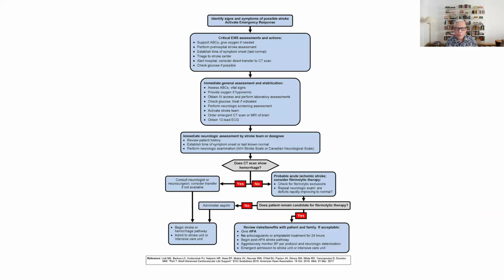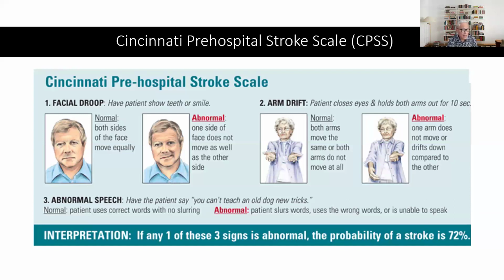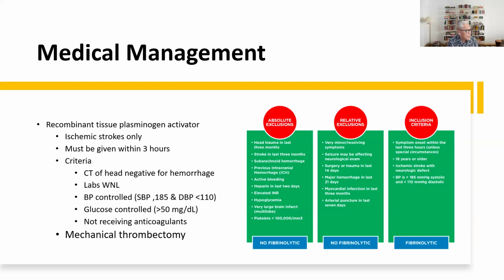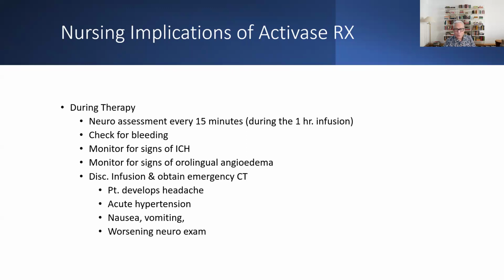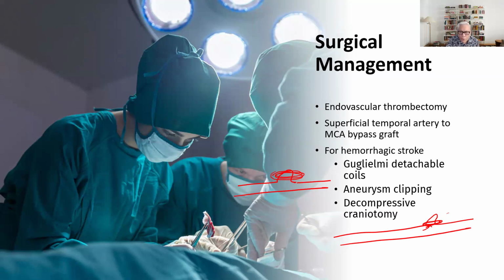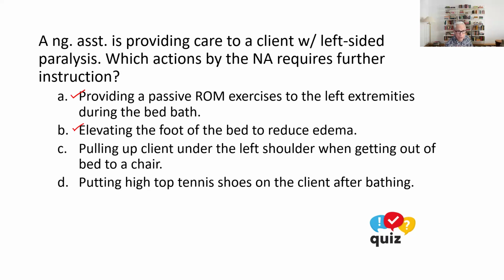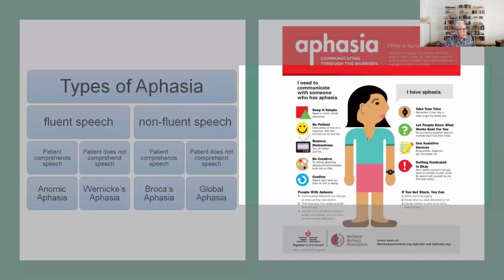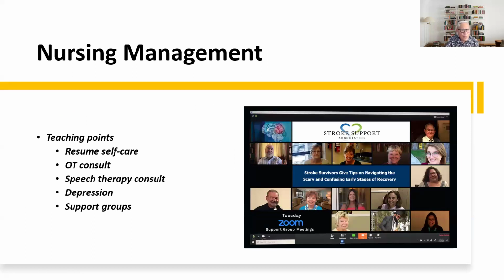NCLEX REVIEW SERIES: STROKE Part 2